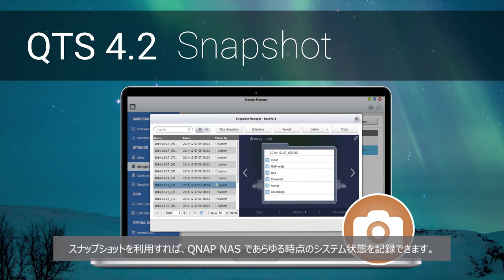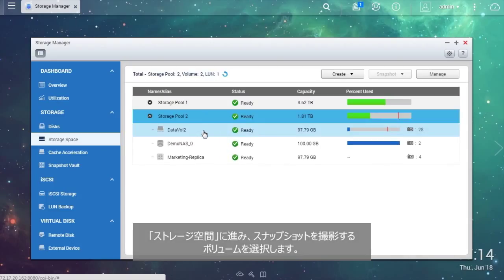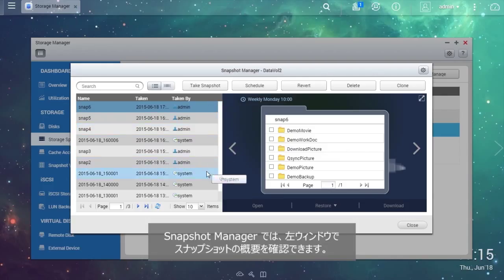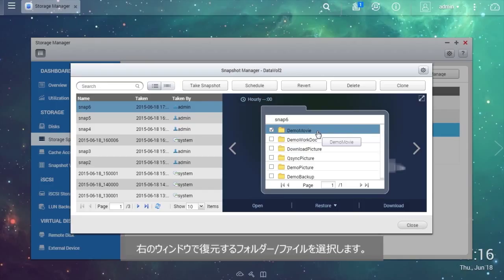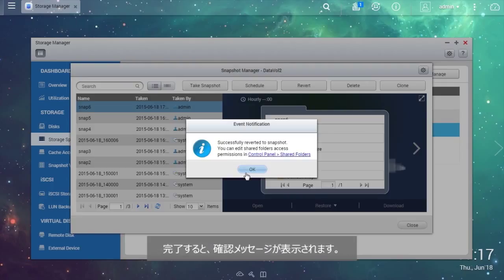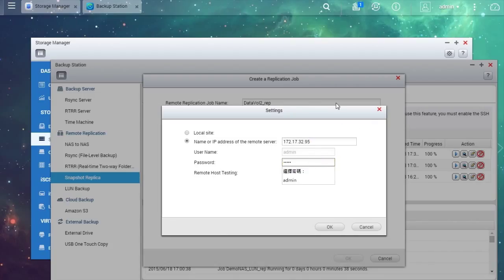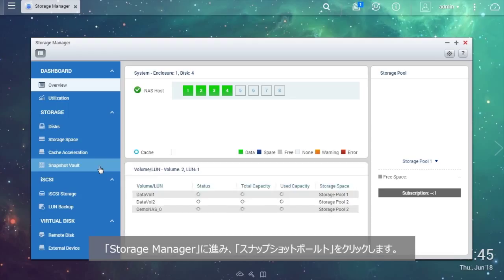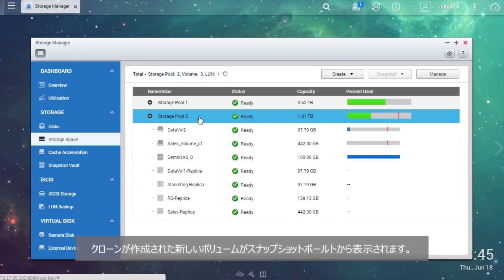[QTS 4.2] ボリュームおよびLUNスナップショットで復元を簡素化 (JP)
Storage Managerは使いやすいウェブベースのスナップショットツールを提供し、どの時点においてもデータバックアップと復元を簡単にすることで、重要なデータの損失を防ぎます。